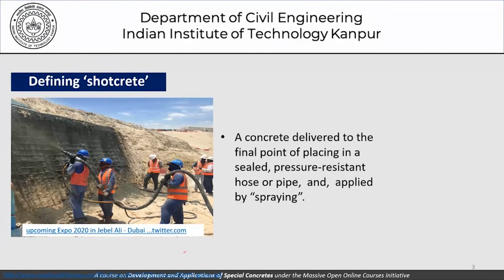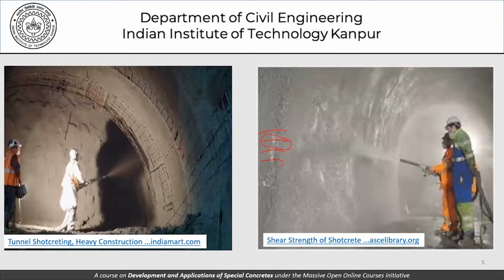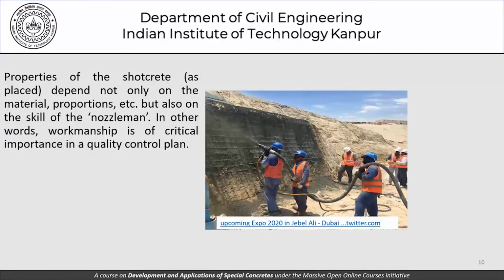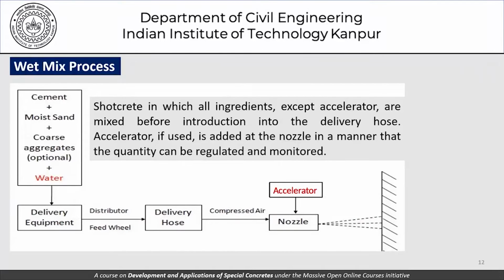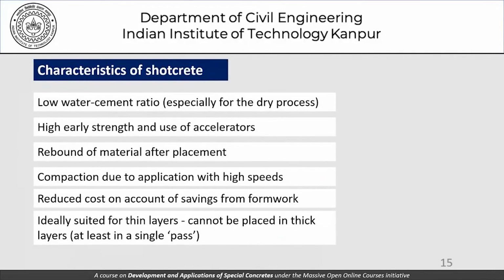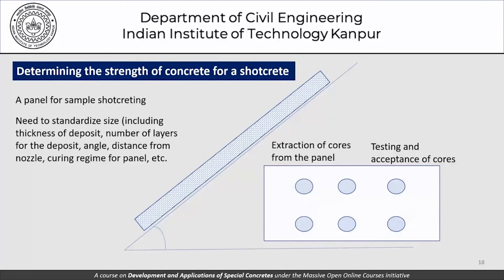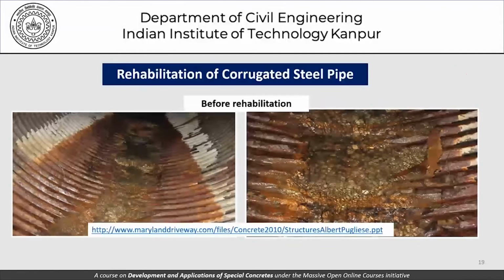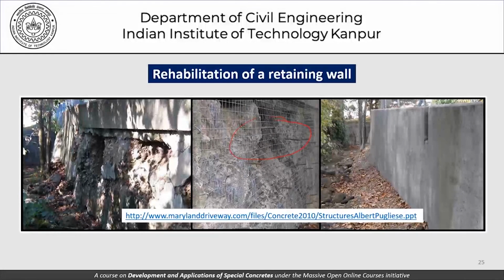Lecture 26: Shotcrete